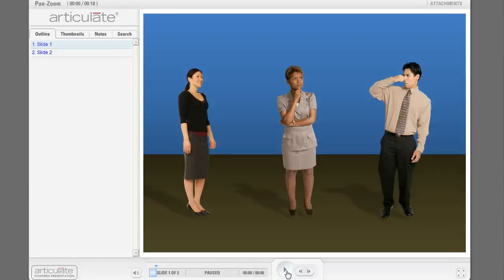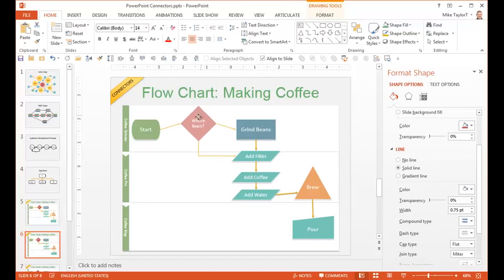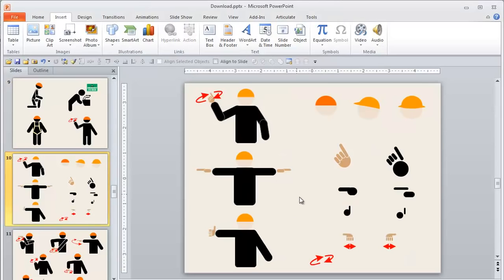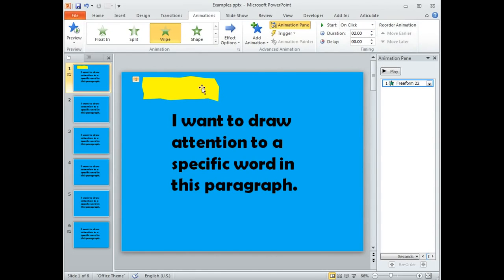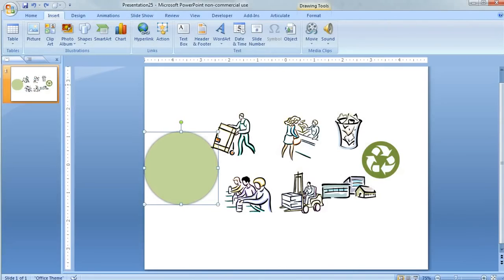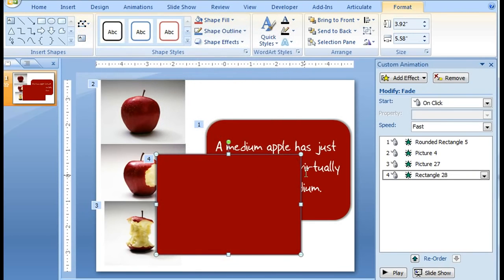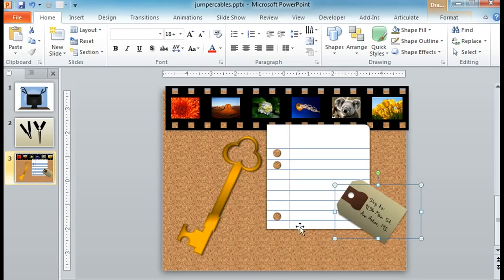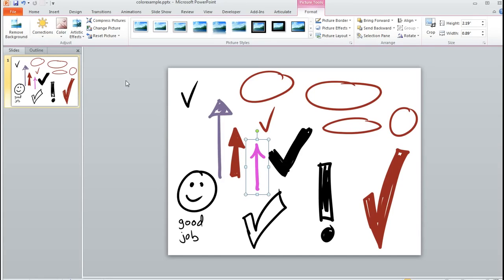Powerpoint Presentation Tips And Tricks - دورة تعليم البوربوينت